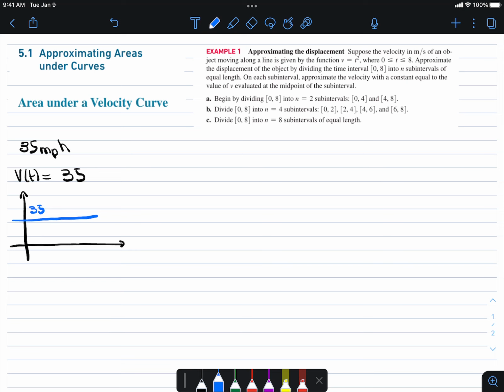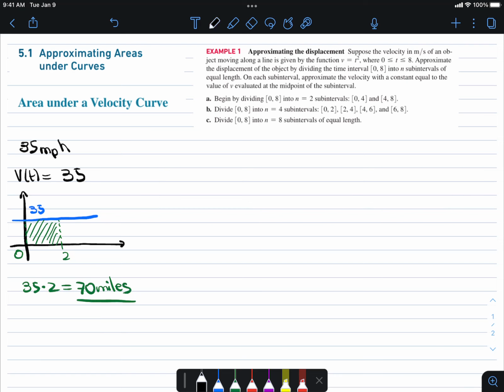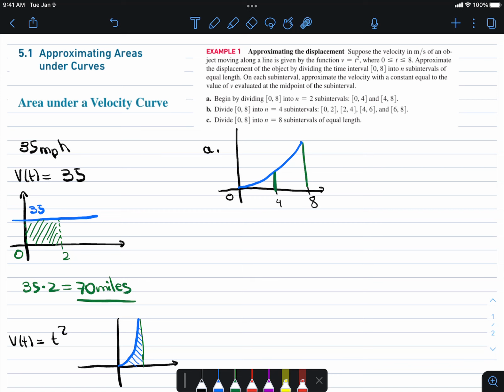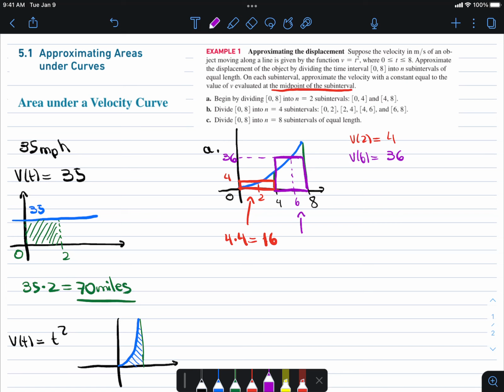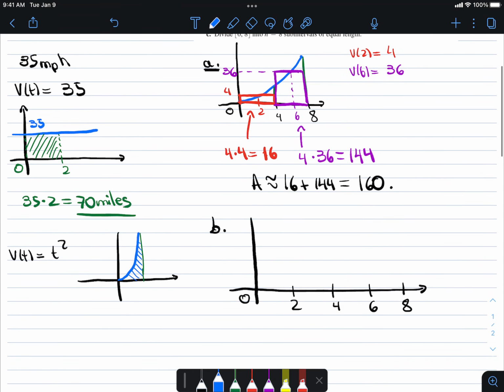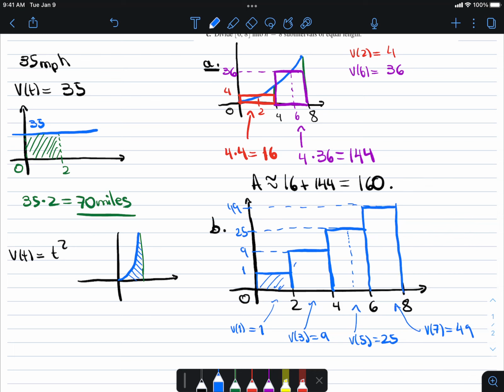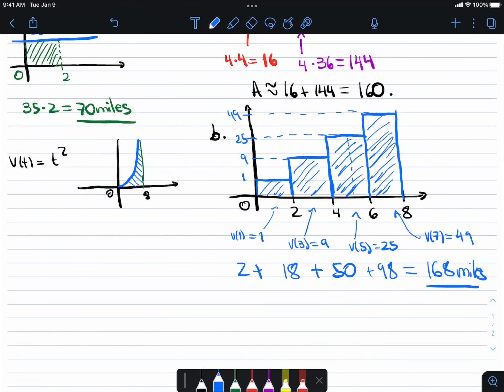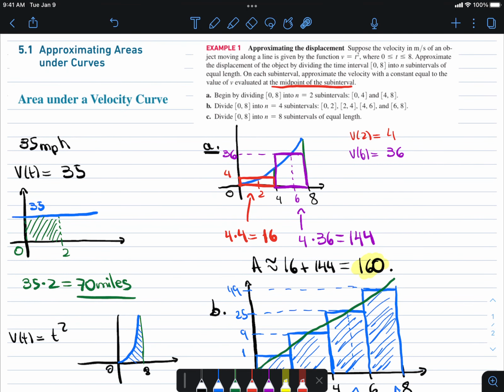Area Under a Velocity Curve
We estimate the area under a velocity curve and reason how this is related to the position function and the displacement.